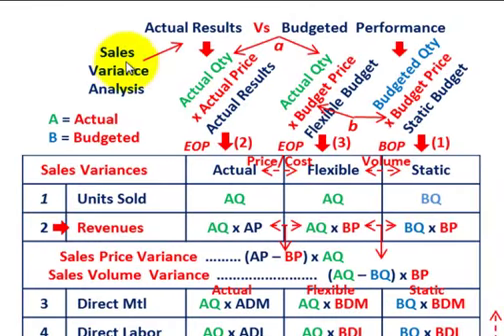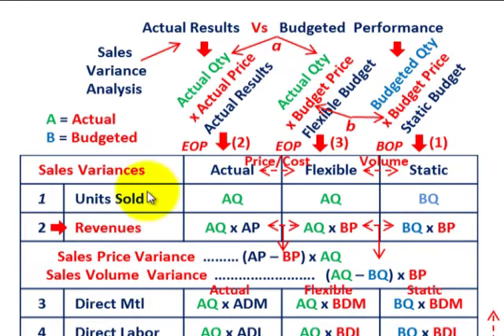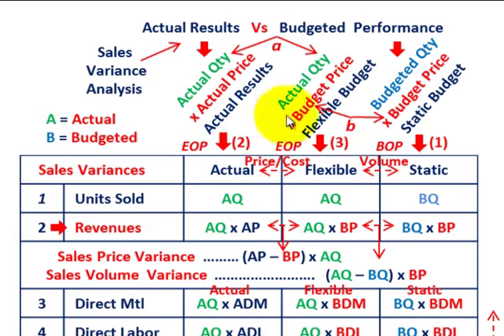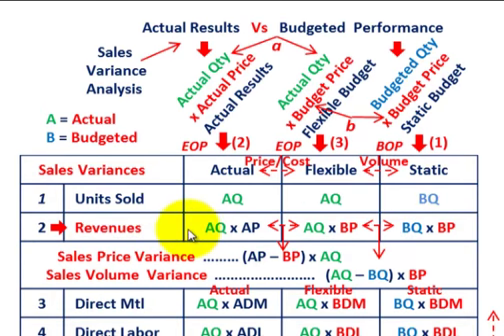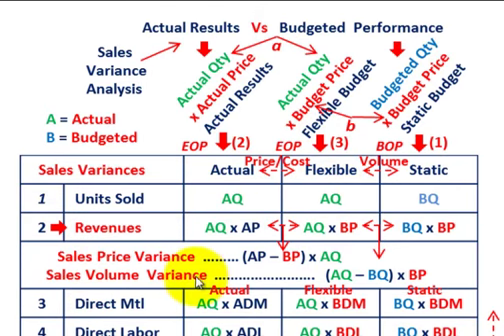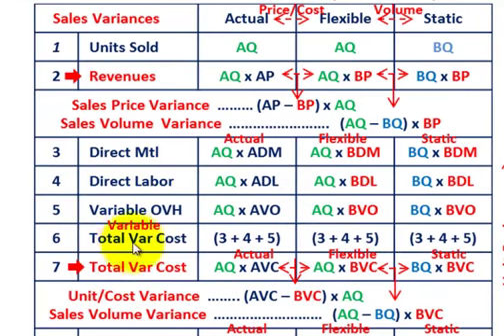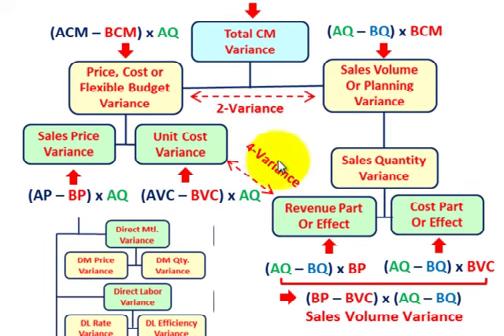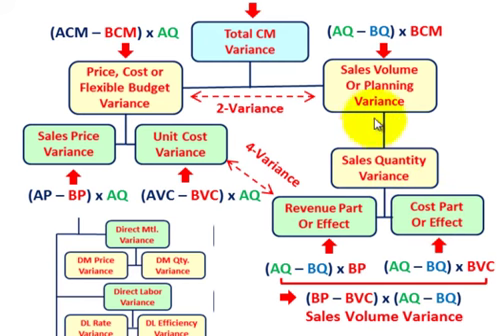Variance Analysis (Using Actual, Static & Flexible Budgets For Sales Volume, Revenue, Cost, Etc)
Sales variance analysis using formulas, comparing static & flexible budget amounts to actual amounts for the period to determine sales volume & price/cost variances for contribution margin & operating income thru revenues & variable costs, (1) Actual Units x Actual Cost = Actual Results, (2) Actual Units x Budgeted Cost = Flexible Budget, (3) Budgeted Units x Budgeted Cost = Static Budget (Master Budget), setting up the variance analysis based on sales revenues, variable costs for (direct material, direct labor & variable overhead), calculating contribution margin less fixed overhead = operating income, detailed discussion by Allen Mursau